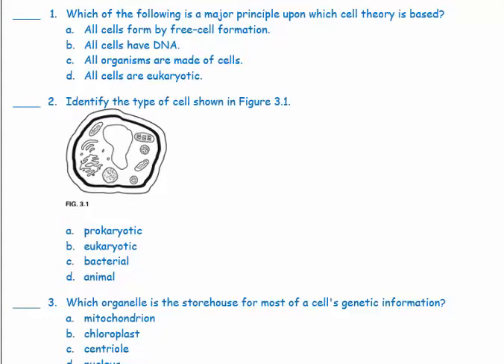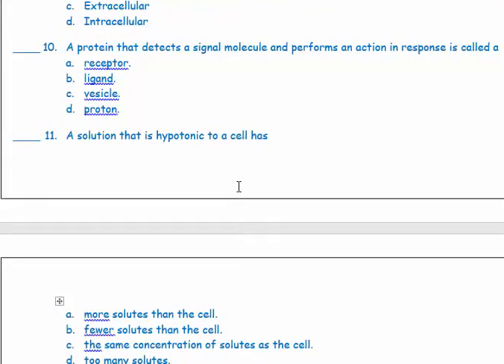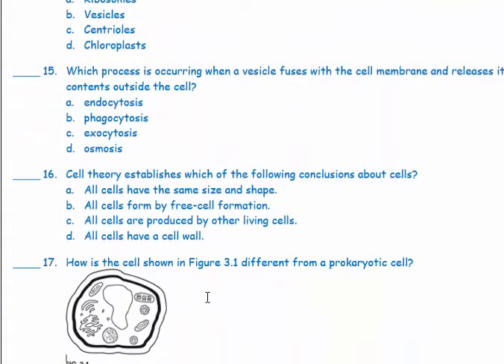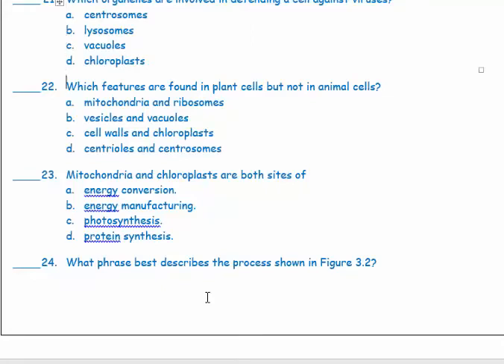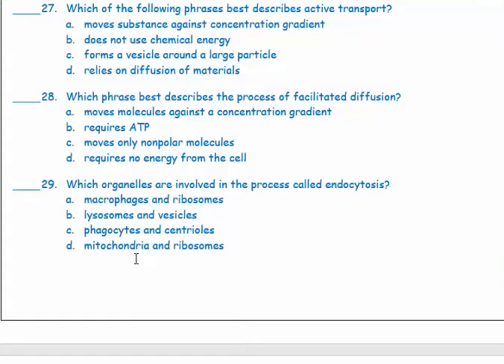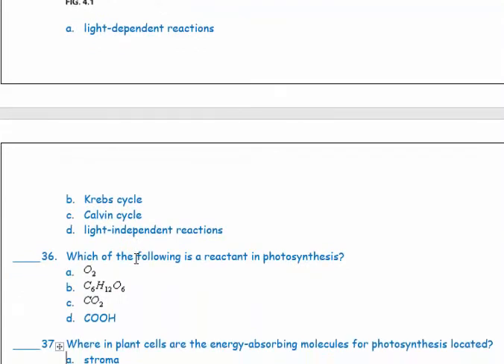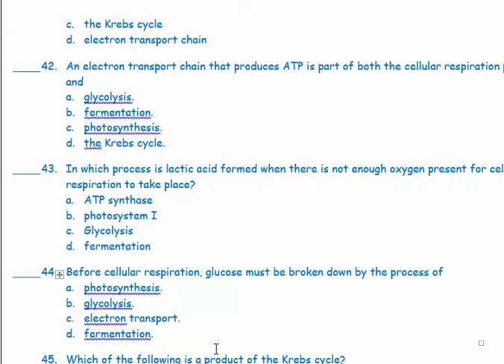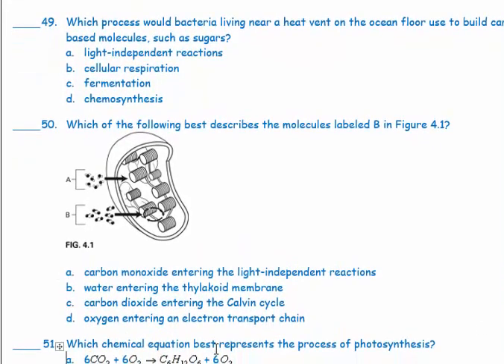Gr 10 Science 15/4